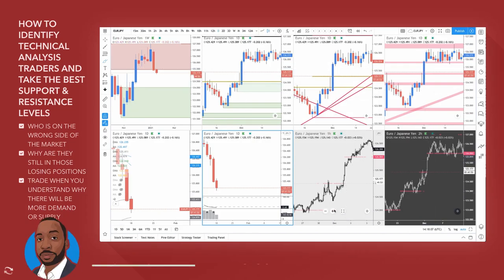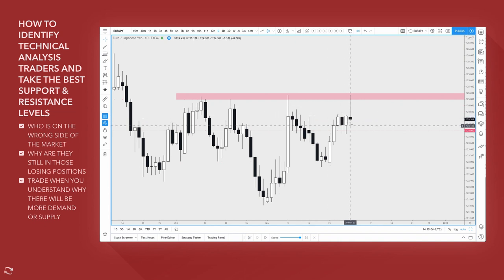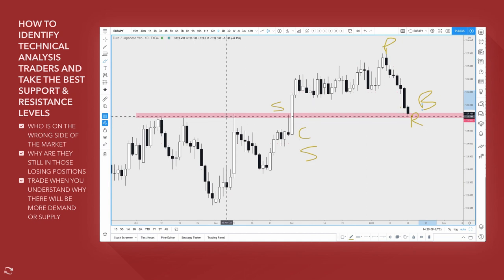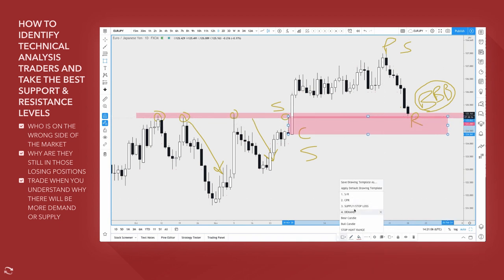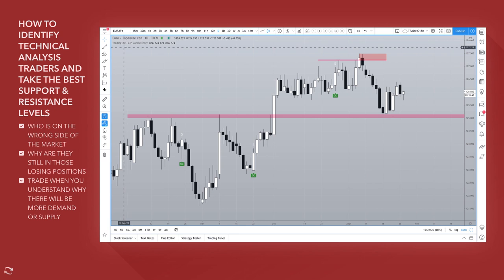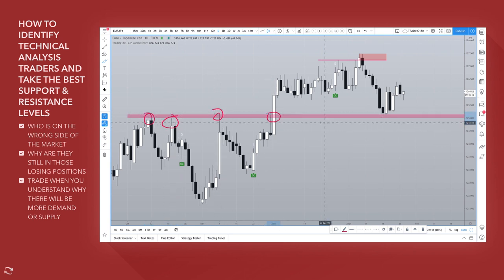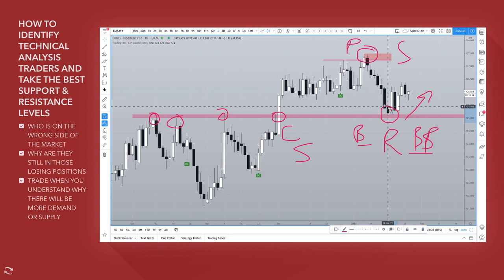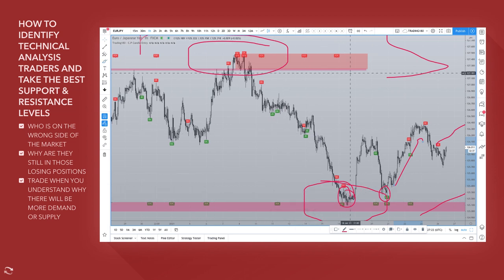ADVANCED SUPPORT AND RESISTANCE FOREX STRATEGY TACTICS EXPLAINED | EURJPY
Join the supply and demand Discord coaching group and learn how to identify the best levels!